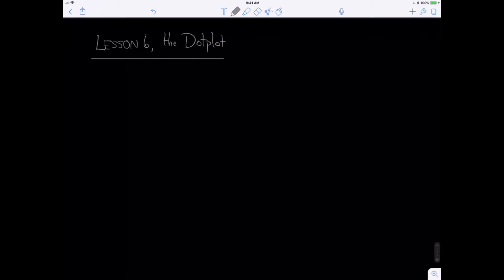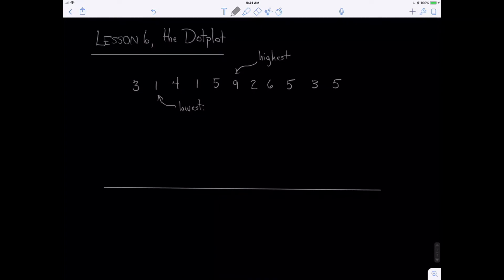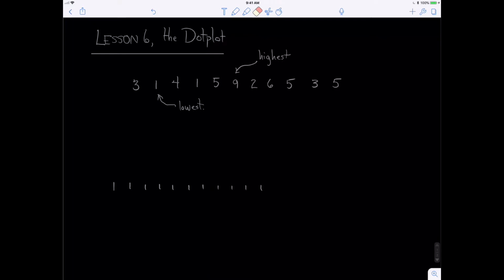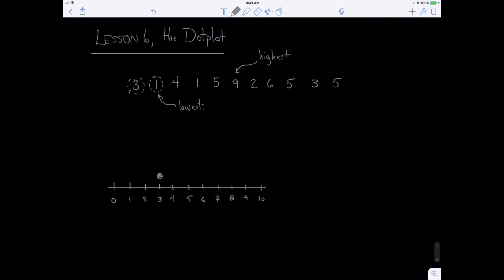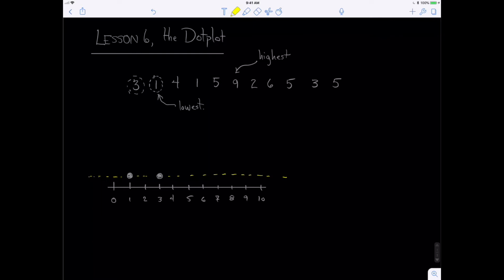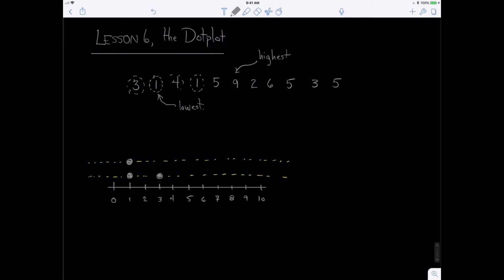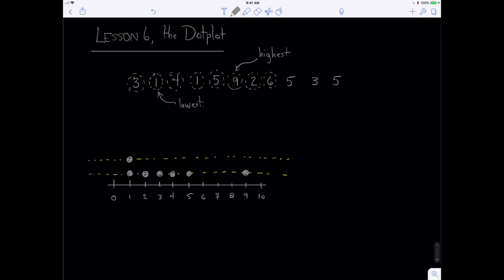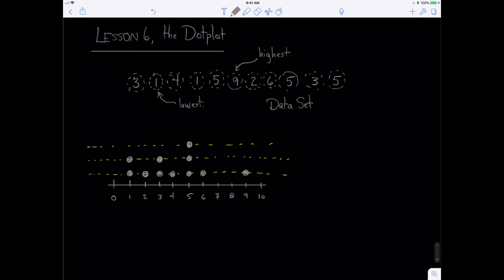Lesson 6, the Dotplot, part 1